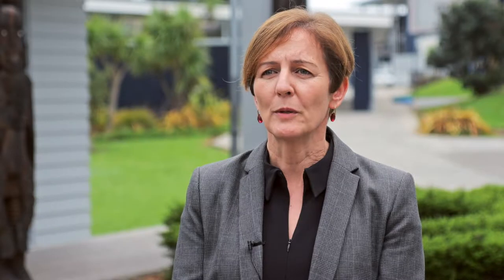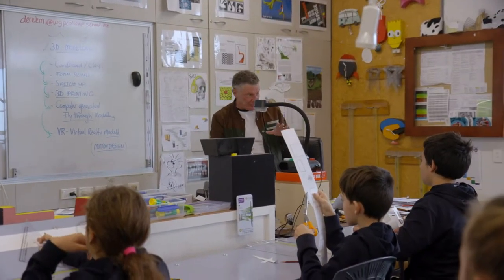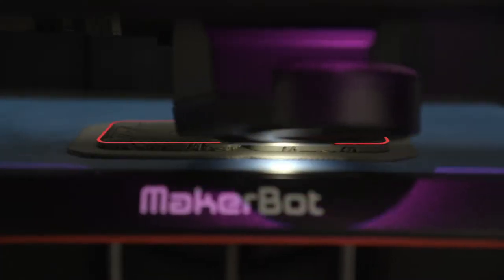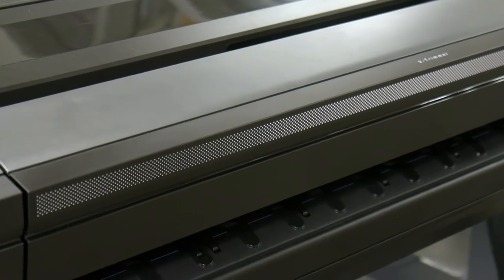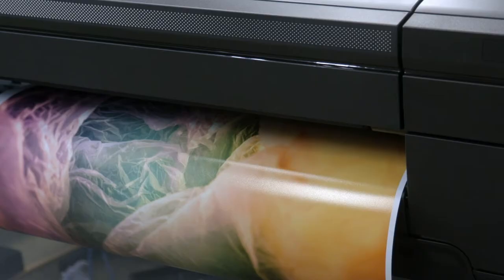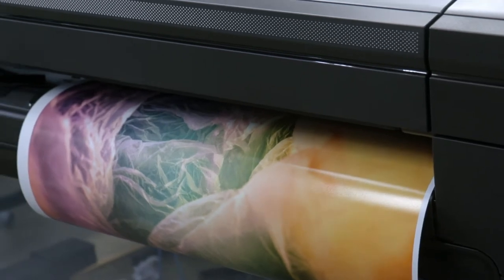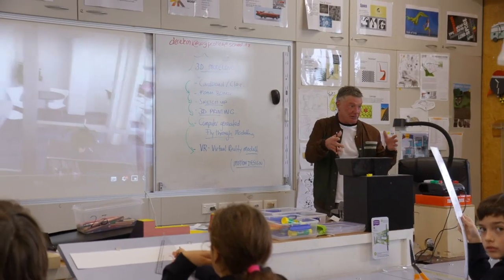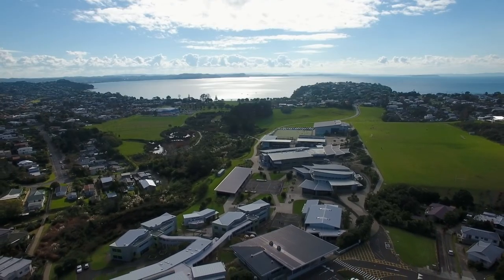Whangaparaoa College - Bringing Innovation In-house - BOC - Ricoh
See how we've helped customers assess, adapt and transform their business capabilities, empowering their workplaces by clicking